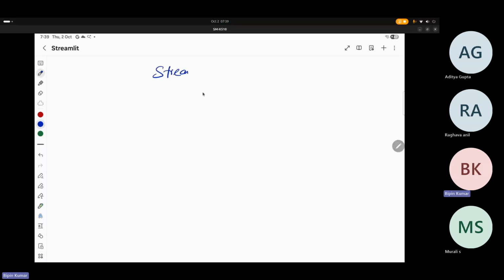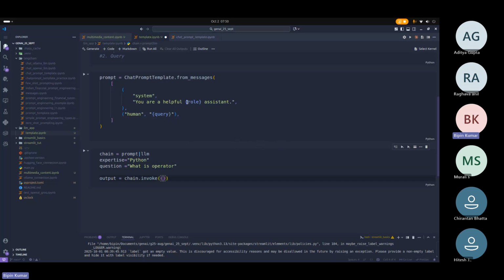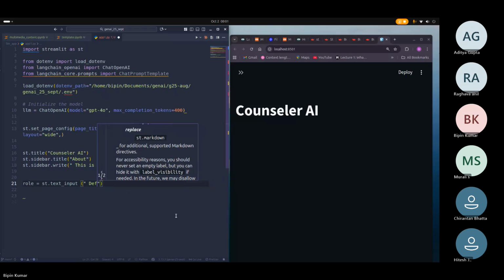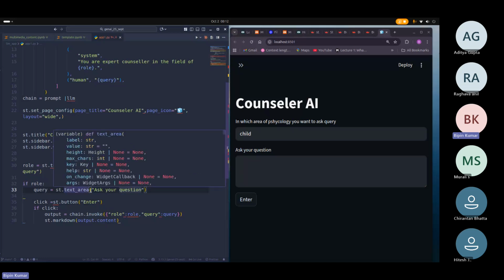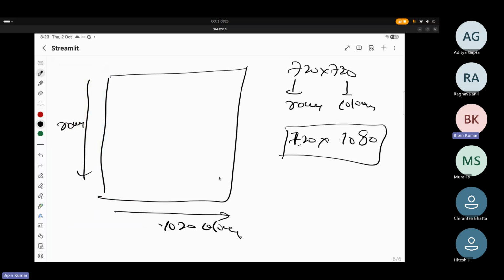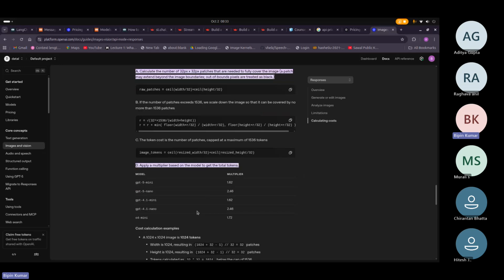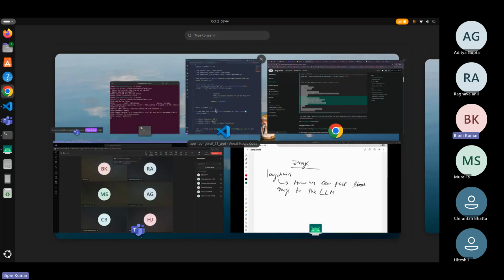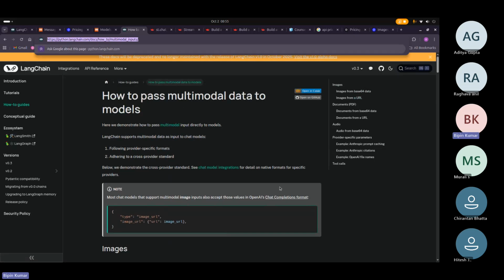Lecture 10 - Building Streamlit Apps with LLMs | Multimodal AI with Image Input & Base64 Encoding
Learn to build production-ready Streamlit applications powered by LLMs! This lecture covers creating interactive AI apps with both text and image inputs, understanding multimodal models, and mastering Base64 encoding for multimedia processing.
📚 What You'll Learn:
Building LLM-Powered Streamlit Apps

Creating a Counselor AI application from scratch
Setting up page configuration and custom titles
Implementing sidebars for better UX
User input handling with text areas and buttons
Displaying LLM responses with proper formatting
Managing system roles and user queries

Understanding Multimodal Models

What makes a model "multimodal"?
Text vs Image vs Audio vs Video inputs
Which LLM models support multiple formats
GPT model capabilities across different media types

Image Token Calculation & Pricing

How tokens are calculated for images
Understanding pixels and image dimensions (360p, 720p, 1080p, 4K)
What is a pixel? The smallest unit explained
Image quality vs file size vs token cost
OpenAI pricing model for image inputs
Cost optimization strategies (resize to 720x720)
Low vs High quality image processing

Working with Images in LLMs

Why images need Base64 encoding
Converting local images to Base64 format
Proper message formatting for image inputs
Combining text and image queries
API requirements for multimedia data
Local models vs API-based models (Ollama vs OpenAI)

Practical Implementation

Creating a text-based Q&A app with custom system roles
Building templates with ChatPromptTemplate
Chain creation and invocation
Error handling and debugging
Testing in Jupyter notebooks before Streamlit deployment

💡 Key Concepts:
Multimodal Definition:
A model that supports more than one input format:

Text only = Not multimodal
Text + Image = Multimodal
Text + Image + Audio + Video + PDF = Multimodal

Token Calculation for Images:

Text: ~4 characters = 1 token
Images: Based on 32x32 pixel patches
Quality levels affect token count (low/high)
Maximum patch limit: 1536 (auto-scales if exceeded)

Base64 Encoding:
Essential for sending images to LLM APIs. Converts image files into string format that APIs can understand. Not needed for local models like Ollama.
🛠️ Tools & Technologies:

Streamlit for UI
LangChain for LLM integration
OpenAI GPT models
Base64 library (built-in Python)
ChatPromptTemplate for structured prompts

📂 Project Structure:
llm_app/
├── app1.py (Counselor AI)
├── template.ipynb (Testing ground)
└── multimedia_template.ipynb (Image handling)
🎯 Best Practices:

Always test logic in notebooks first
Use UV instead of pip for faster package management
Resize images to 720x720 for cost optimization
Start with low-quality images, upgrade if needed
Enable "run on save" in Streamlit settings
Check documentation rather than memorizing syntax

⚠️ Important Notes:

Base64 encoding required for API-based LLMs only
Internet images are already Base64 encoded
Local images must be converted before sending
Token costs vary by image size and quality
Always validate image format before processing

📖 Homework Assignment:
Practice with different media types:

Images (covered in this lecture)
Audio files
PDF documents
Video inputs

Experiment with LangChain documentation examples for each format.
⏰ Duration: ~78 minutes
🔗 Resources:

LangChain multimodal documentation
OpenAI pricing calculator
Base64 encoding reference
Streamlit component library

Perfect for developers building AI applications with visual understanding, chatbots that process images, document analysis tools, and multimodal AI assistants.